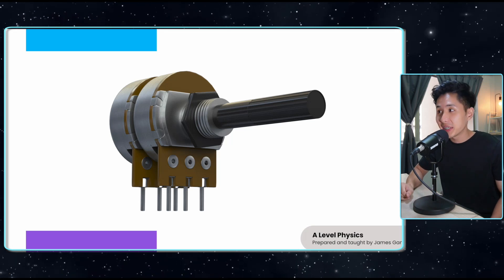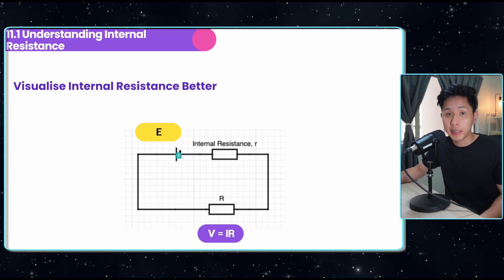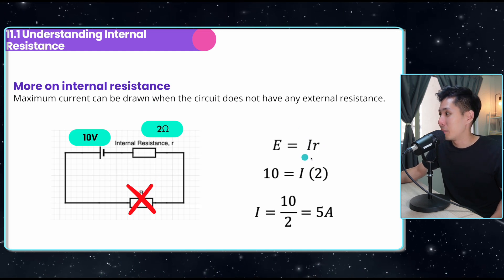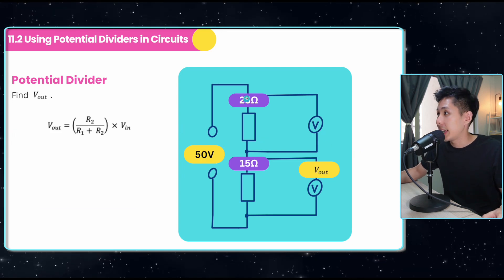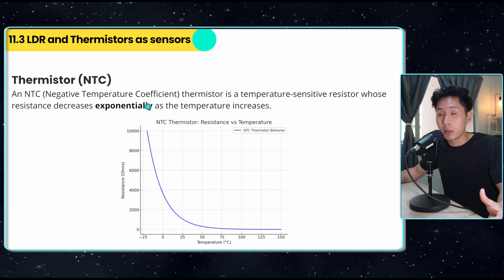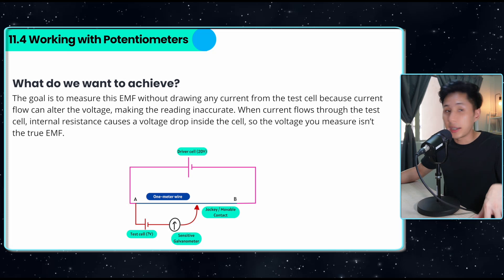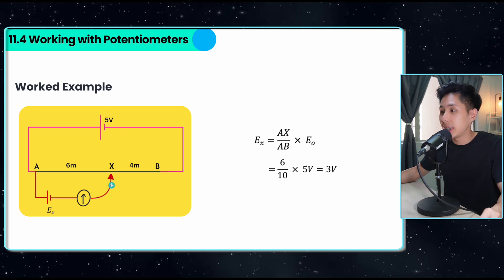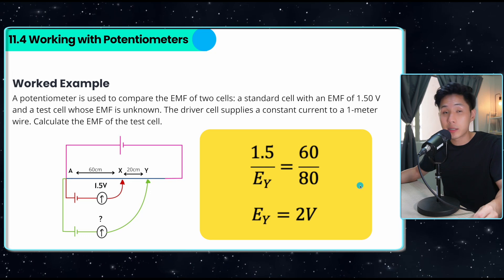AS & A Level Physics (9702) - Chapter 11: Practical Applications of Electrical Circuits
Timestamp:
0:00 Understanding Internal Resistance
3:19 Using Potential Dividers in Circuits
4:29 LDR and Thermistors as Sensors
5:59 Working with  Potentiometers